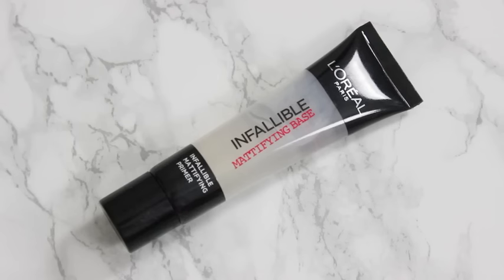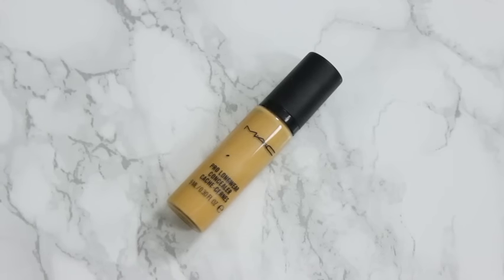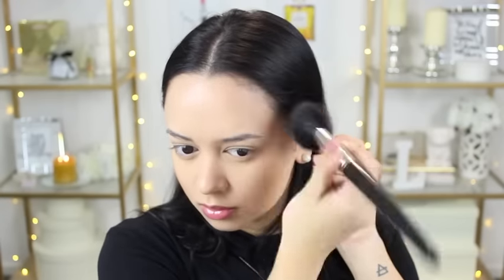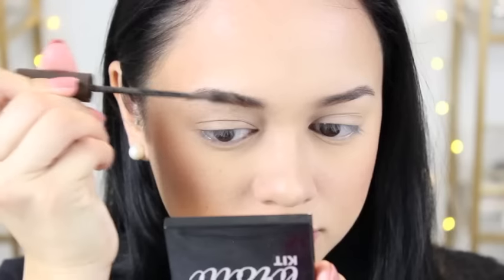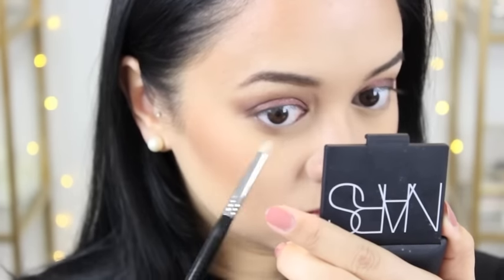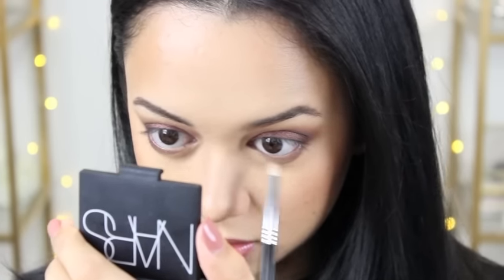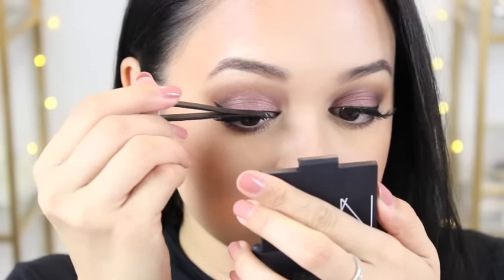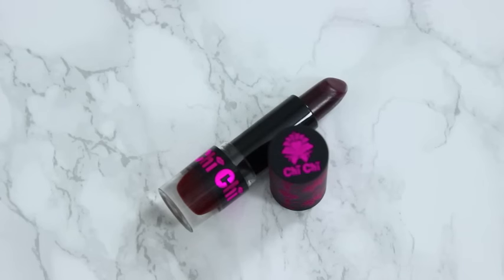TUTORIAL | Warm Winter Makeup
Hi dolls! :) Sorry that this week's video was uploaded late but better late than never riiiight? I hope you all enjoy this one xx